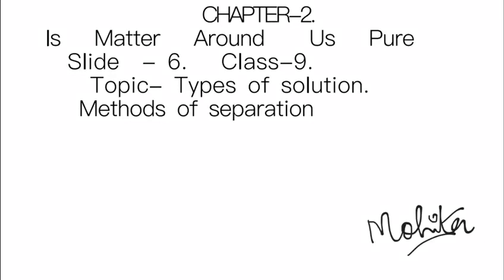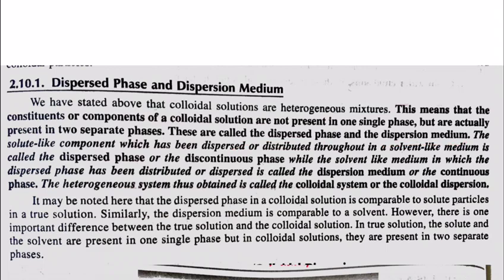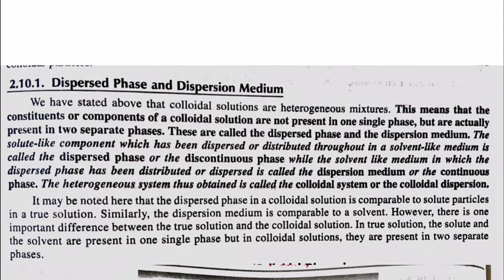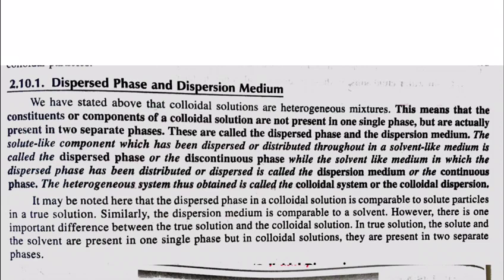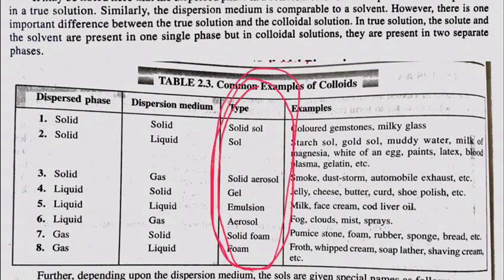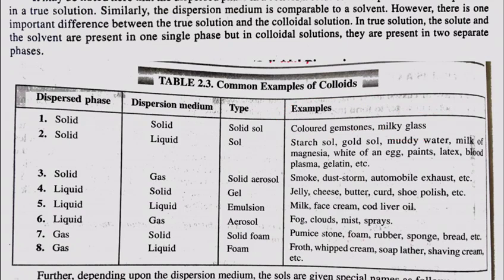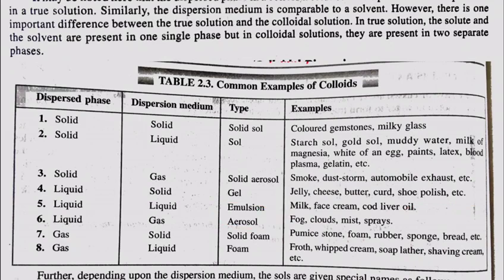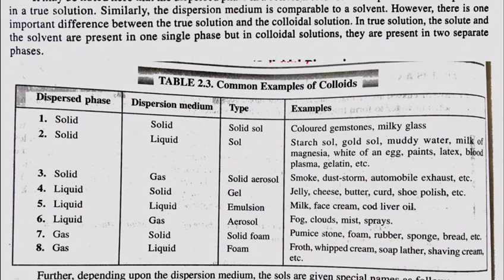Class 9 Chemistry Chapter 2 Part 6